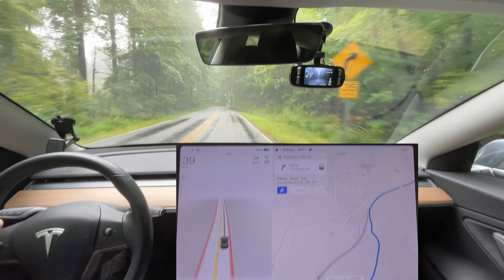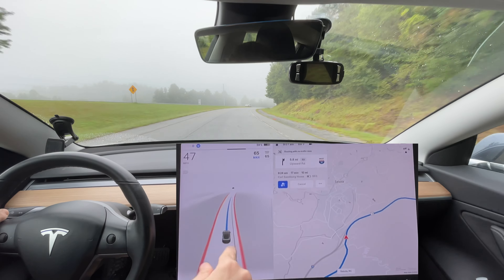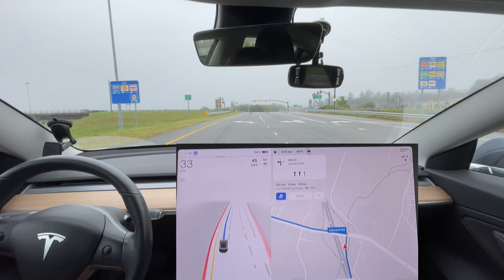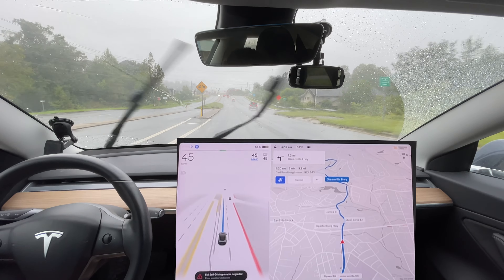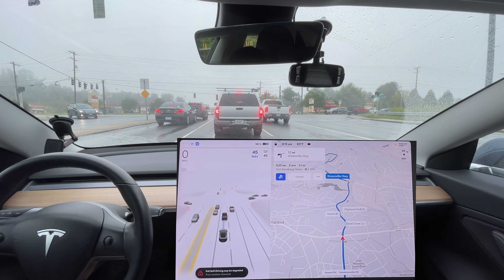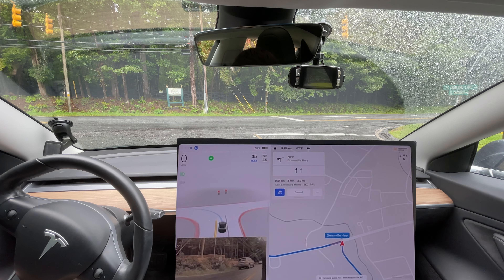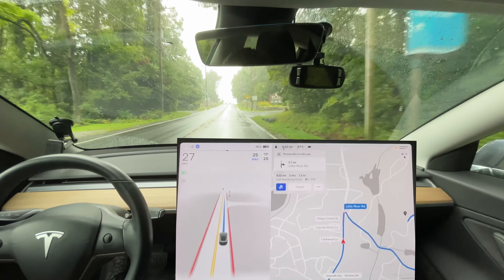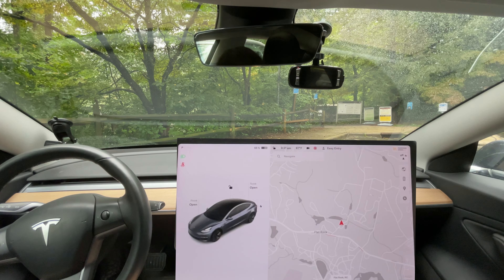Tesla FSD Beta 10.69.2 - Zero Disengagements In The Rain!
Chapters:
0:00 Beginning
1:15 Improvement - Good On Ramp and Highway Merge
3:30 Start Of Rain
5:03 Needs Improvement - tried to get in "wrong" lane
8:27 Phantom Brakes
8:37 Phantom Brake